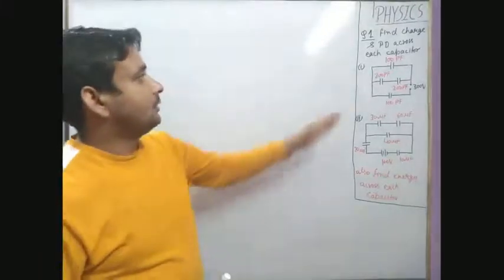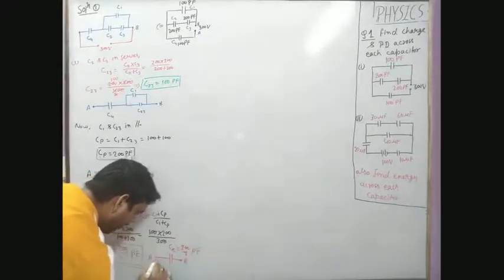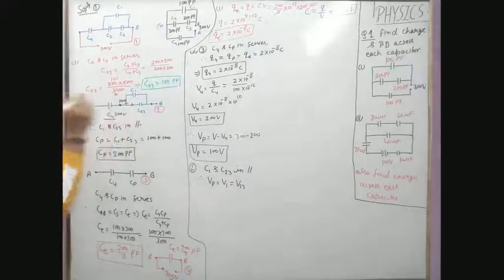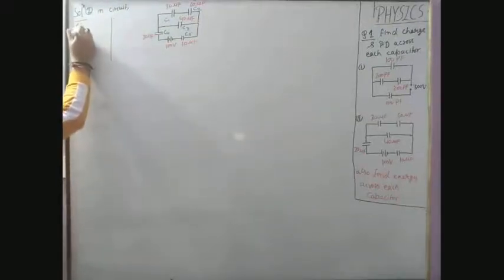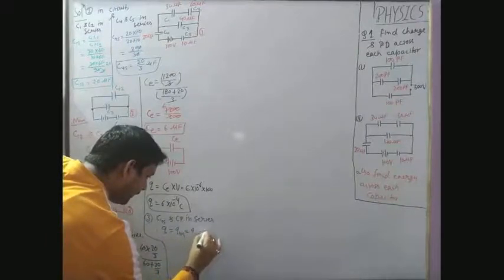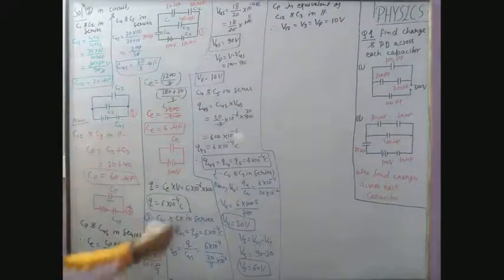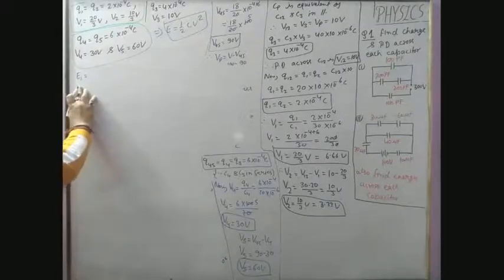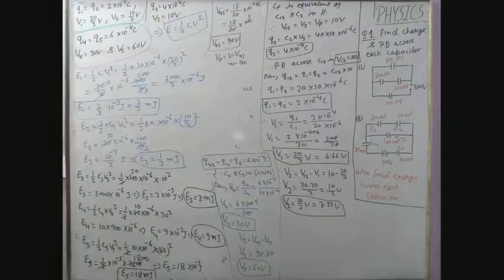Physics XII Unit 1 Electrostatics- Capacitor Numerical